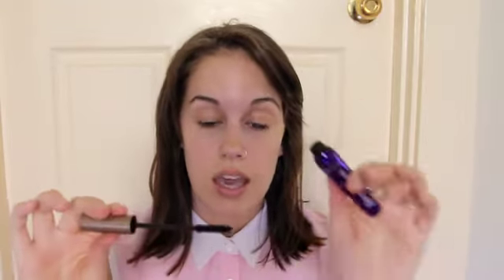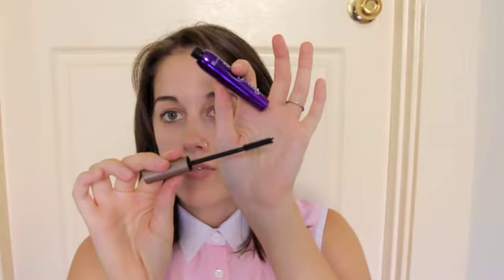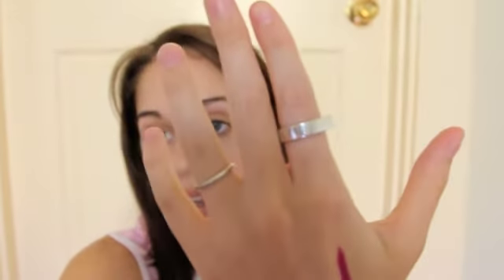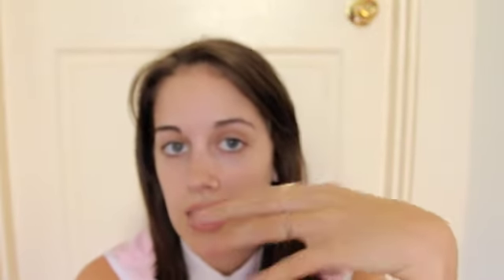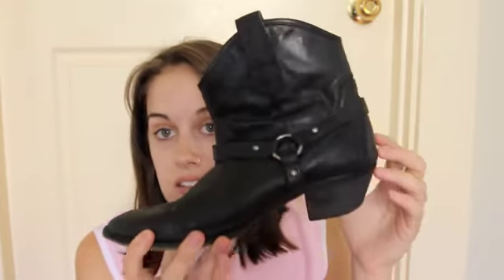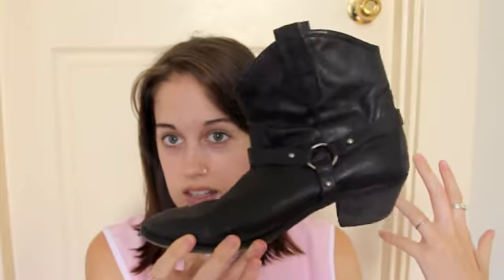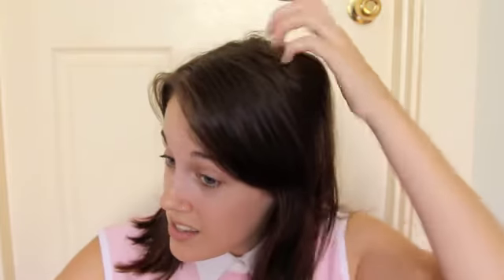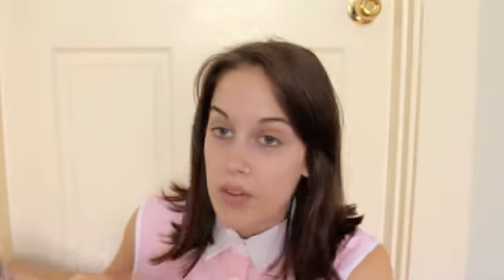Best Of 2011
Hi everyone,

I know this is a little late for a 'best of' video, but here we are at the end of Jan and I've only just edited this! I really like watching favourites and best of videos, so I hope you find this interesting!

Blair x